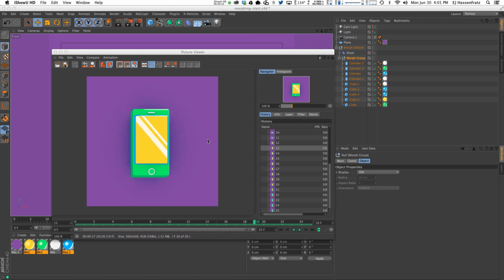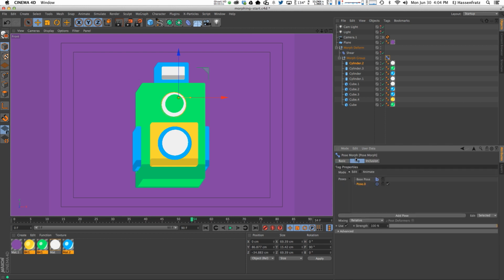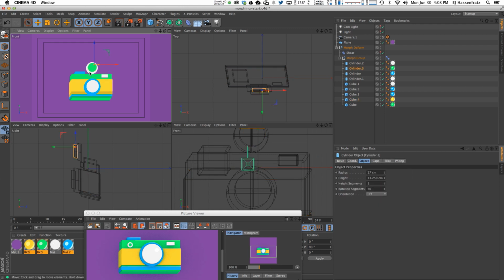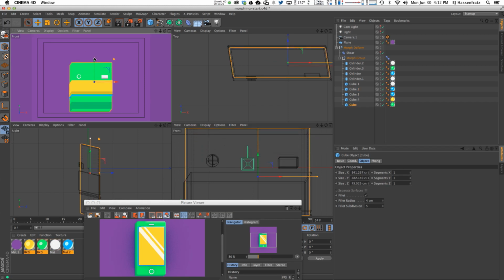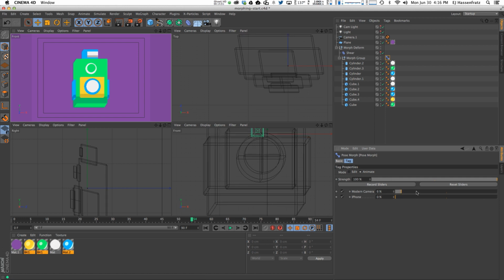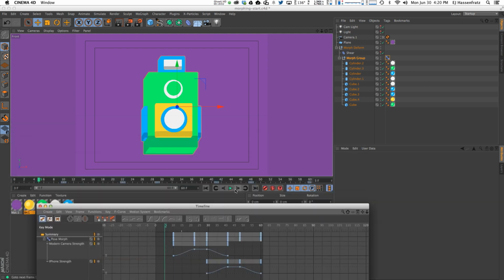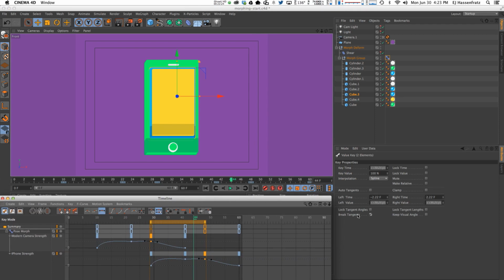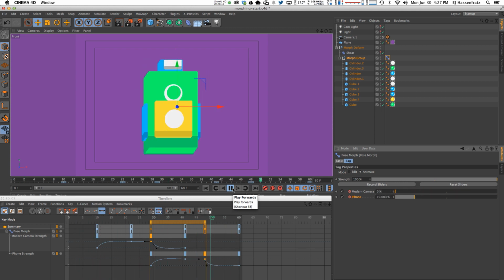Cinema 4D Tutorial - Using the Pose Morph Tag to Morph Between Objects in Cinema 4D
In this tutorial I'm going to show you a really cool workflow for animating or morphing between 2D style, illustrative objects using Cinema 4D. First, we will start by going over things to consider when designing your objects to achieve a really get a nice morph. Then, I'll introduce you to a super powerful feature that is normally reserved for character animation, the Pose Morph tag. I'll demonstrate how easy it is to record object states and then simply animate the morph by keyframing sliders. Finally, I'll show you how to add some overshoot to the morph animation to give it a nice organic bounce effect.